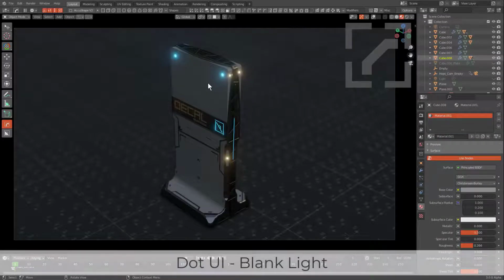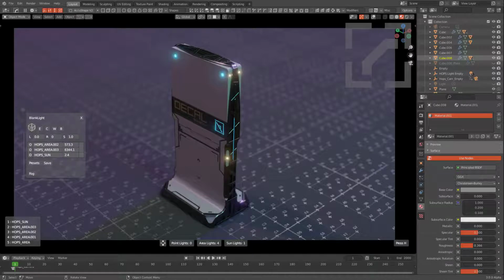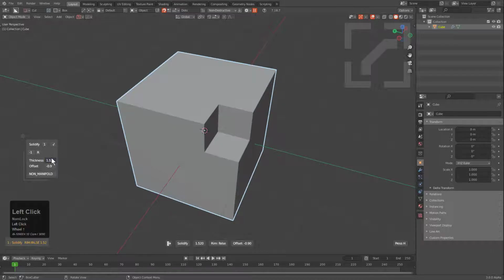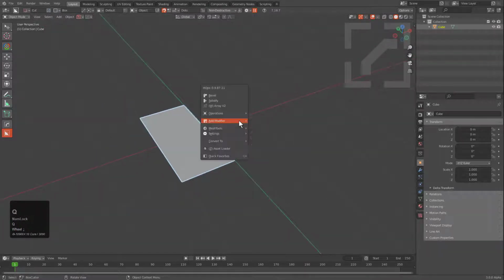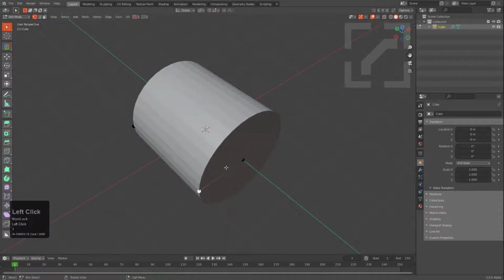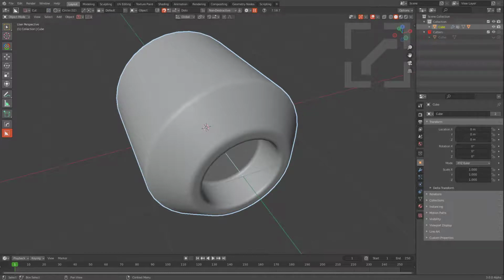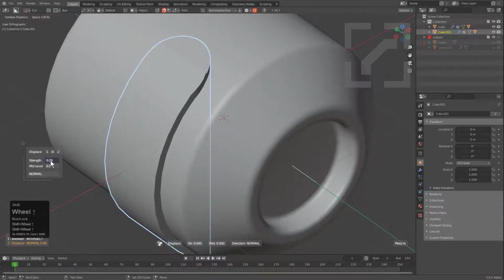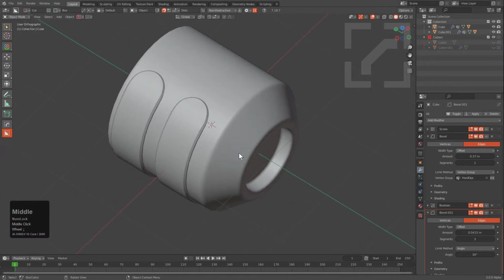hardops 987_11 - DotUI BlankLight/Solidify/Screw/Displace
DOT UI got added to a batch of things. Let's go over what that means!